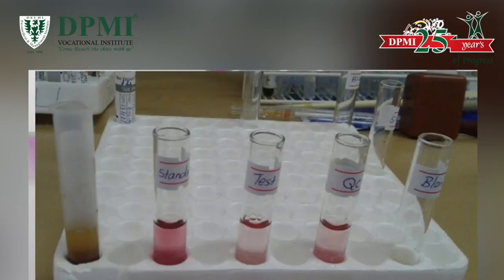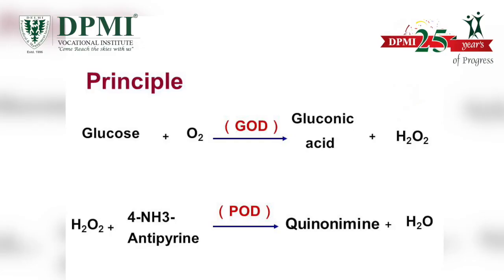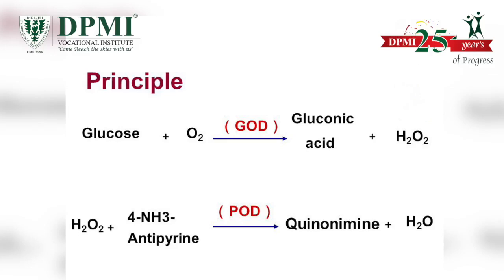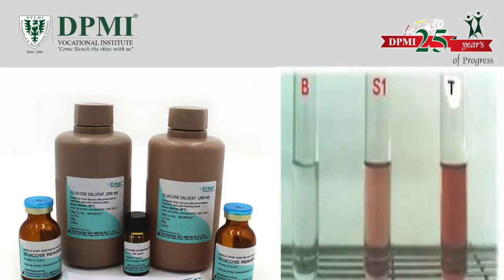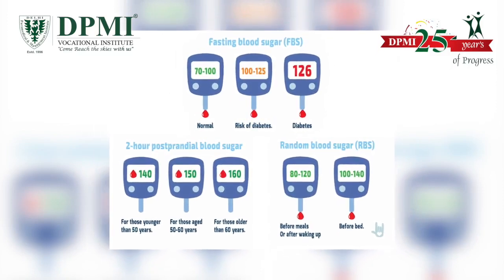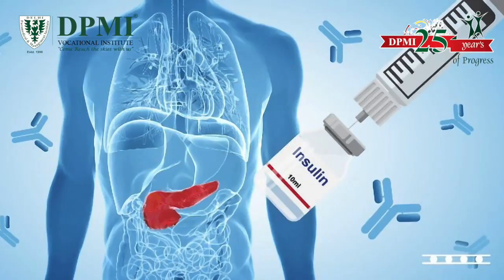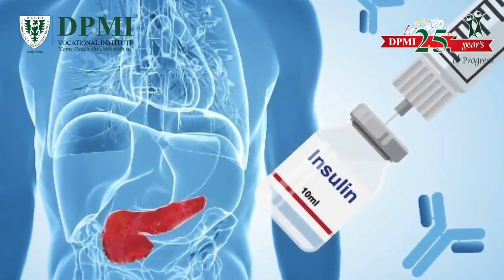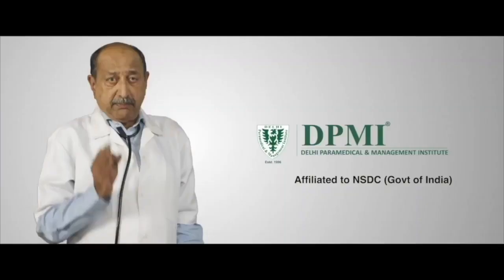Glucose Estimation Method: Estimation of Blood Glucose by GOD-POD Method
How is Glucose Measured? How Blood Glucose is Estimation by GOD-POD Method? Know About Glucose Measurement in Body Fluids!
Accurate measurement of glucose in body fluid is important in diagnosis and management of diabetes, hypoglycemia, adrenal dysfunction and various other conditions.
For glucose estimation in serum, glucose oxidase-peroxidase (GOD-POD) method is used. The principle of the method is that glucose in the sample is oxidized to yield gluconic acid and hydrogen peroxide in the presence of glucose oxidase. The enzyme peroxidase catalyzes the oxidative coupling of 4-aminoantipyrin with phenol to yield a colored quinonimine complex, with absorbance proportional to the concentration of glucose in sample.
The intensity of the pink color formed is proportional to the glucose concentration and can be measured photometrically at 505 nm. Grey top vacutainer should be used for blood collection in case of glucose estimation as it contains sodium fluoride which inhibits glycolysis.
The normal serum glucose level is 70-110 mg/dl in fasting, 110-140 mg/dl in random and 80-140 mg/dl in post-prandial.
Clinical Significance
High levels of serum glucose may be seen in Diabetes mellitus, in patients receiving glucose containing fluids intravenously, during severe stress and in cerebrovascular accidents. Decreased levels of glucose can be due to insulin administration, as a result of insulinoma, inborn errors of carbohydrate metabolism or fasting.
ADMISSION  OPEN..!!